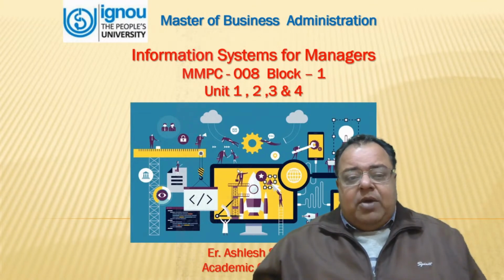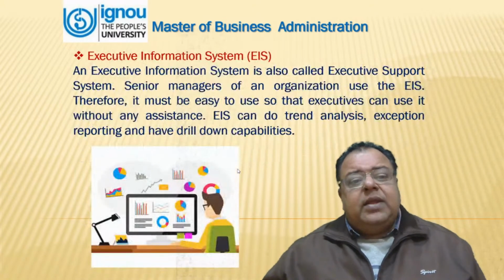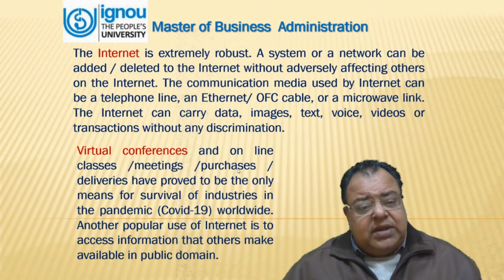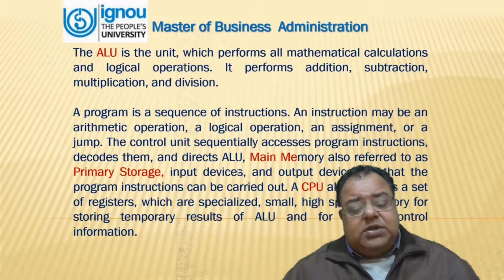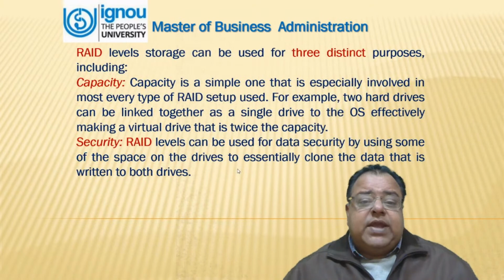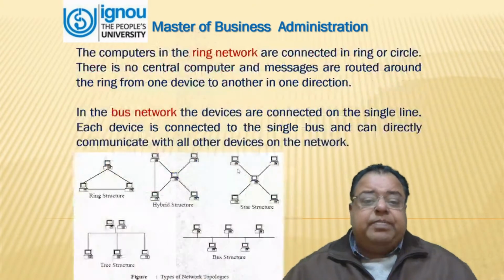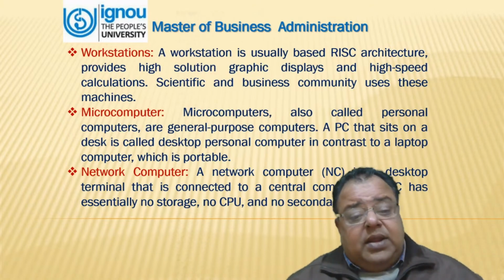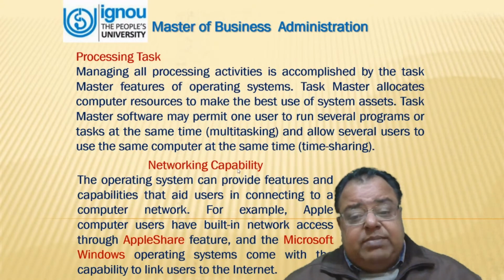Information Systems for Managers